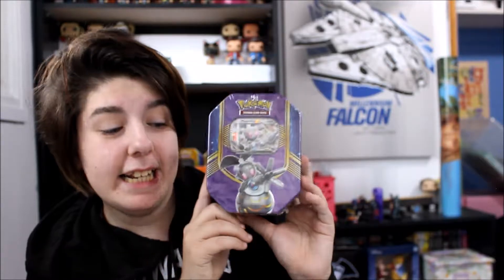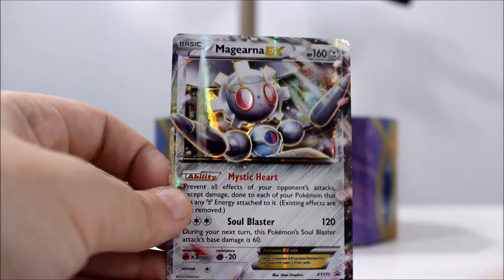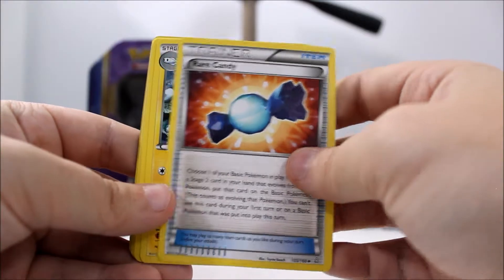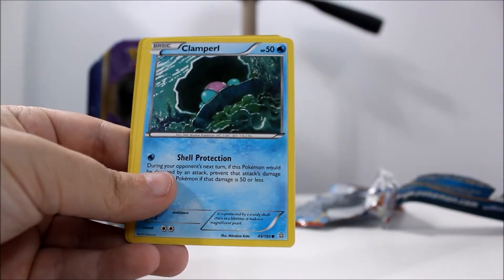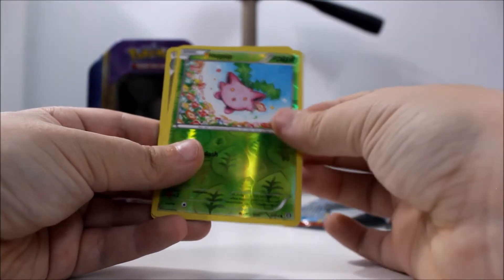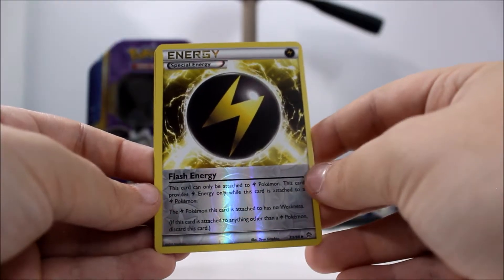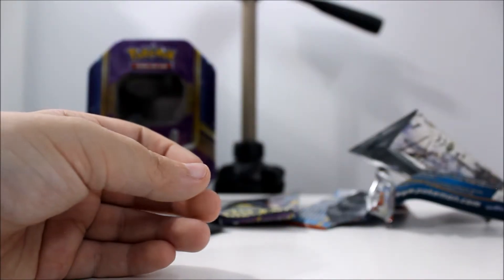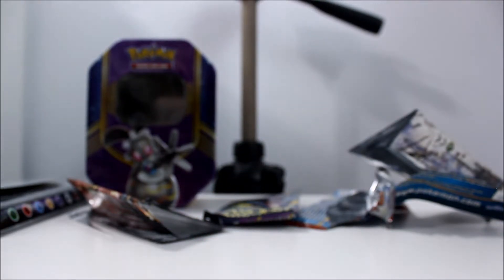Fall 2016 Magearna EX Tin Unboxing - EclipseWolf1996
EclipseEevee, previously known as EclipseWolf1996